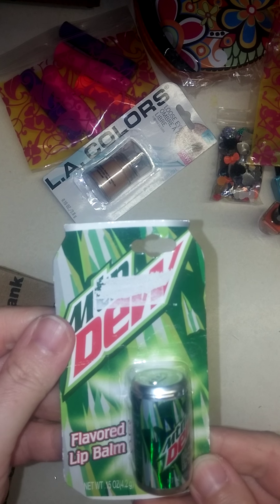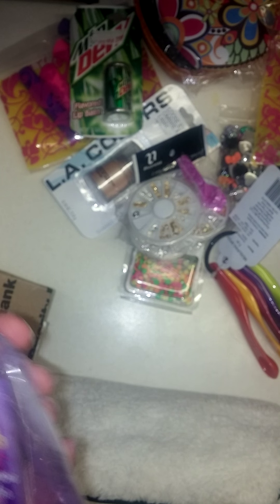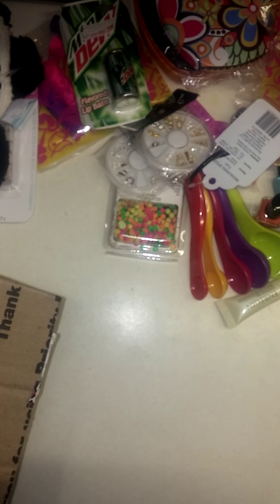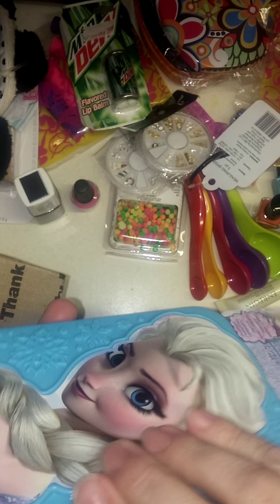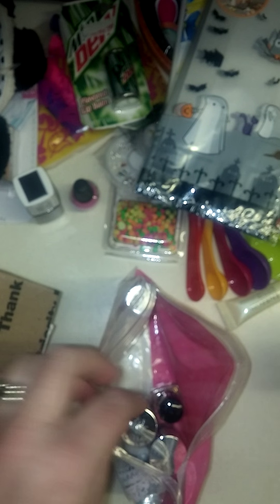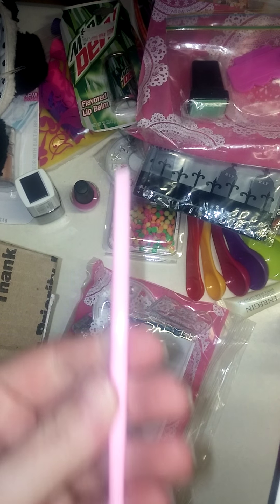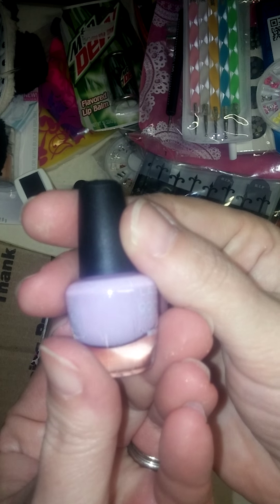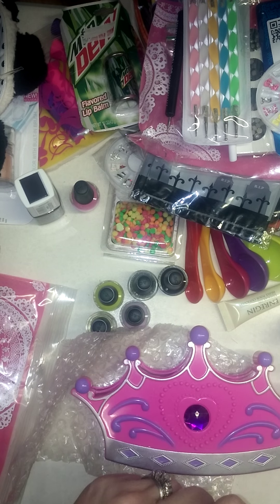Pt2 prize box from NailArtQueen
Thank you so much Rosita😀😘